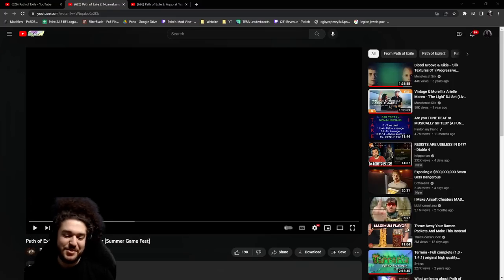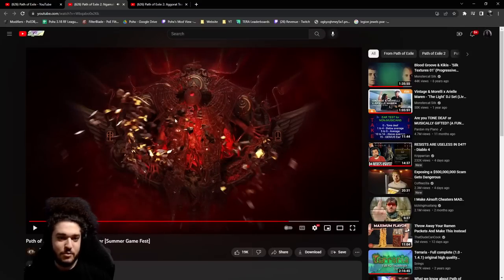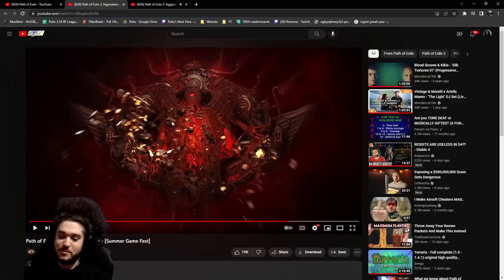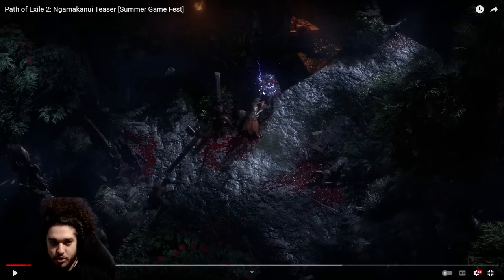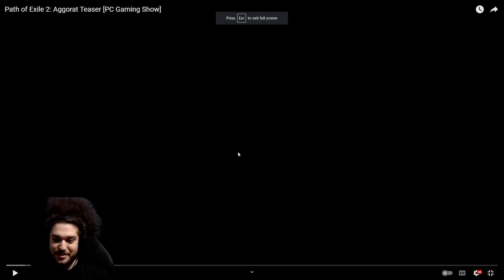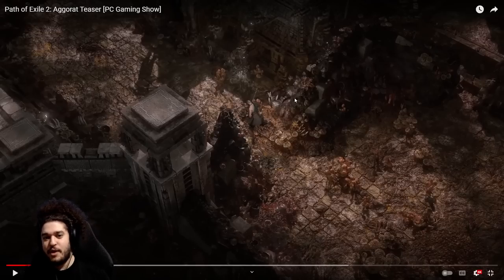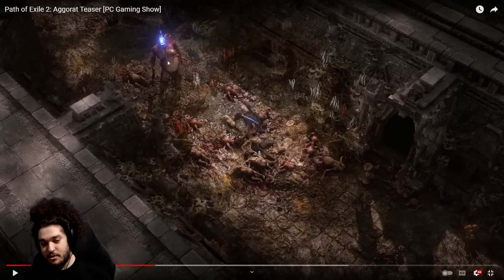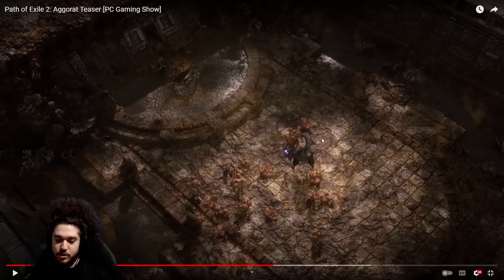POE 2 Teasers & Reaction